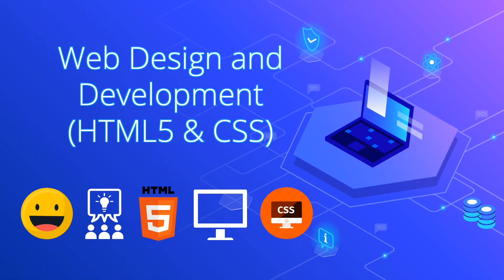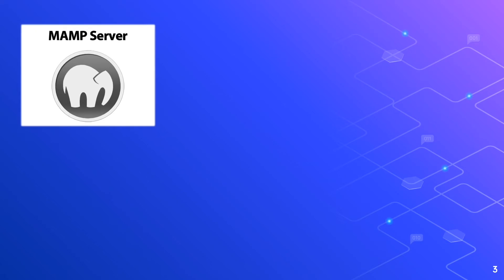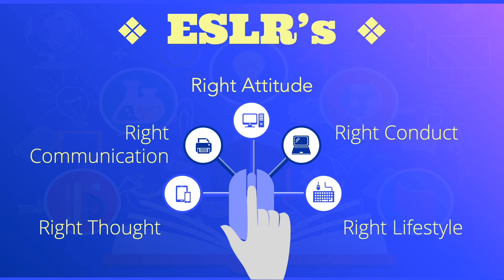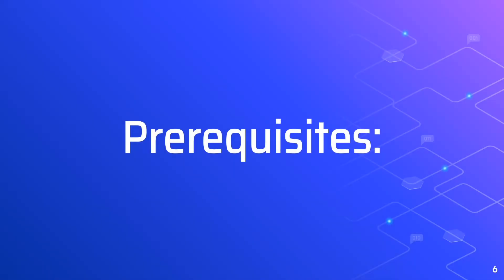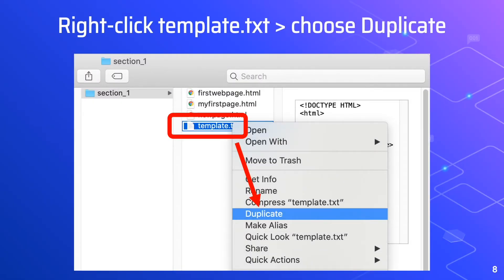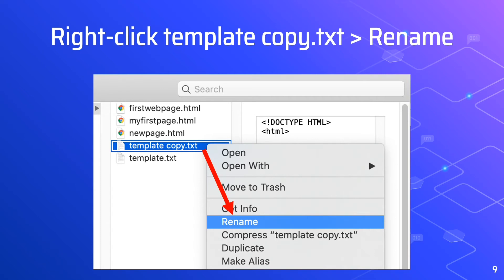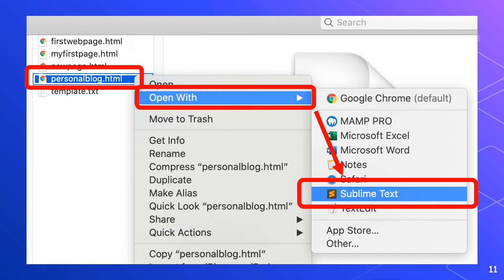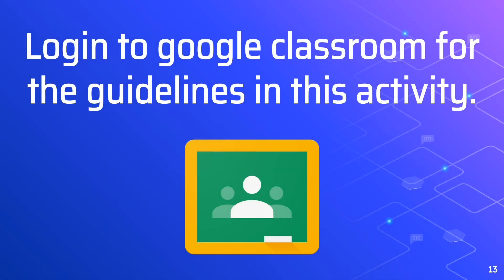Learn HTML5 Lesson 2.3 Activity - Personal Blog | Web Design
Learn HTML5 Lesson 2.3 Activity - Personal Blog, Web Design and Development.